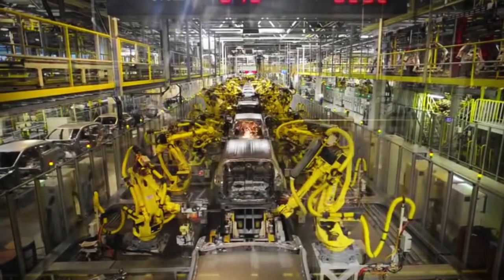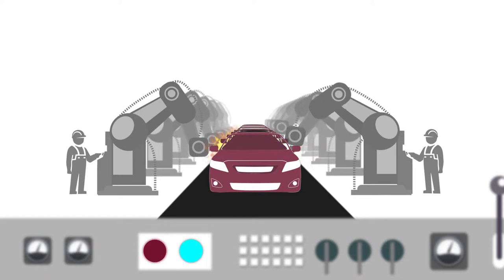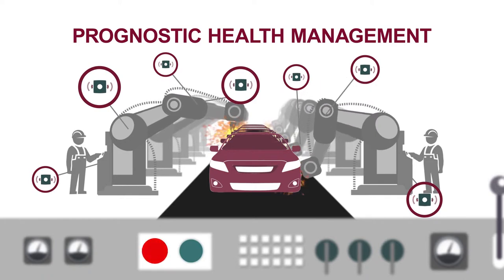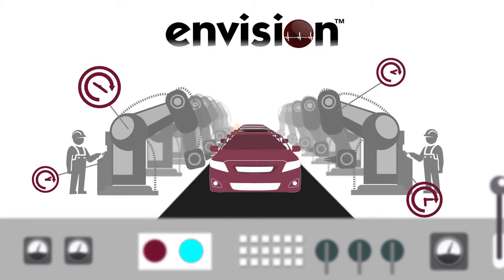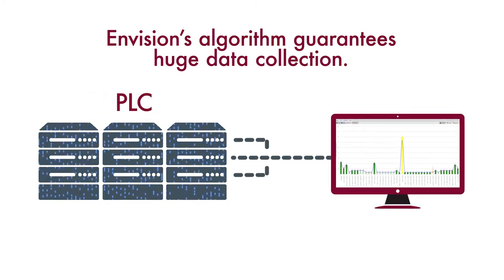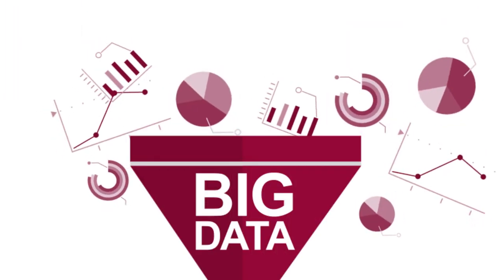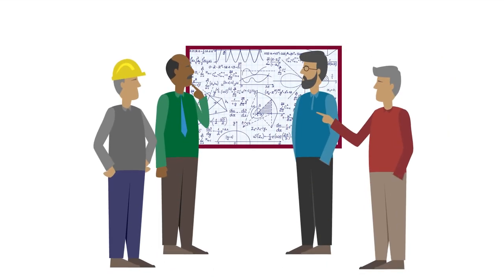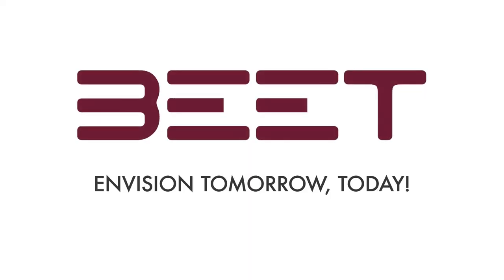BEET Analytics Technology Animation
beetanalytics, animation,voiceover,vo, factory,assembly,manufacturing,cars,auto, automotive, software,2d animation,graphics, onscreeentext